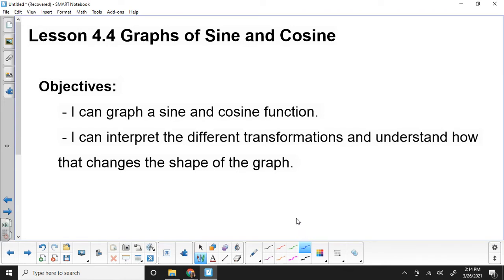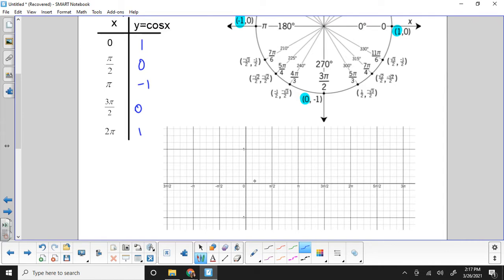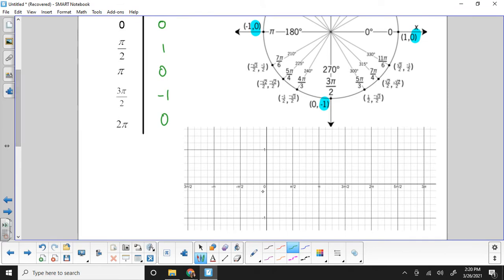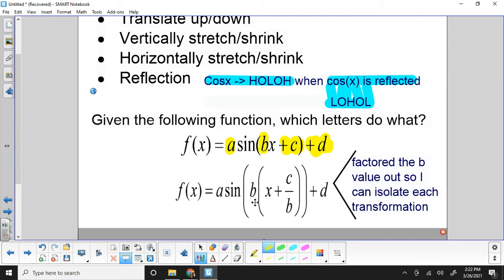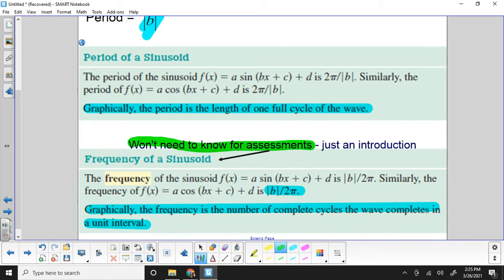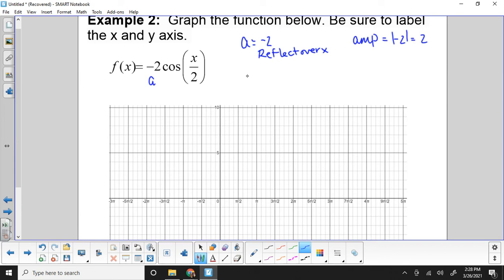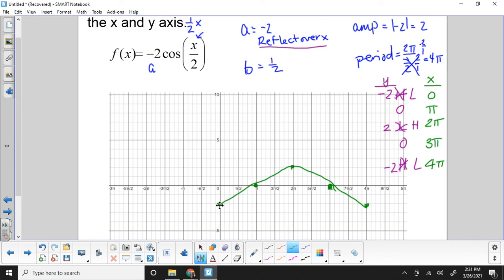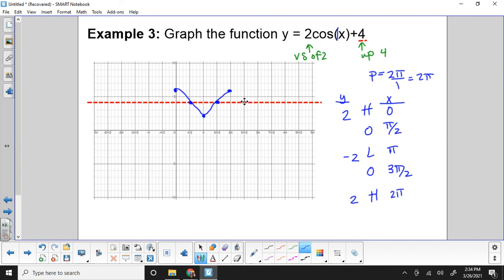4.4 Sine and Cosine Functions